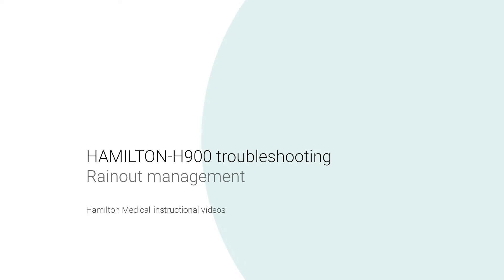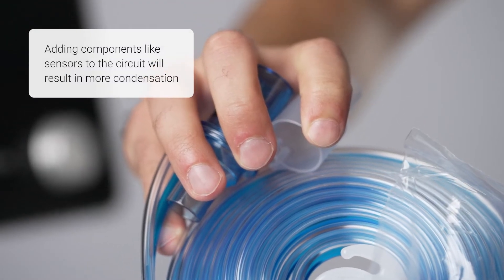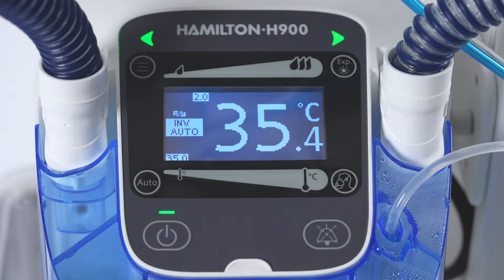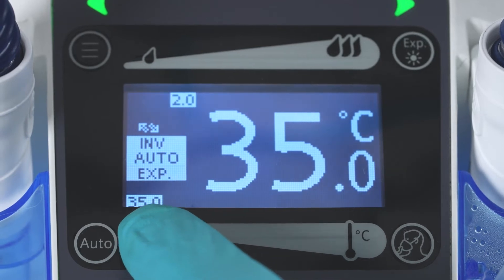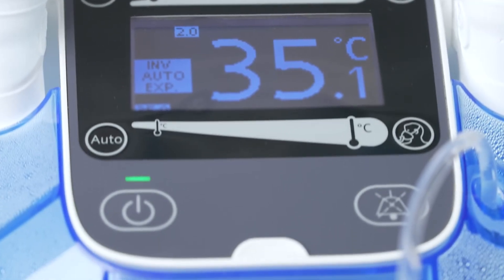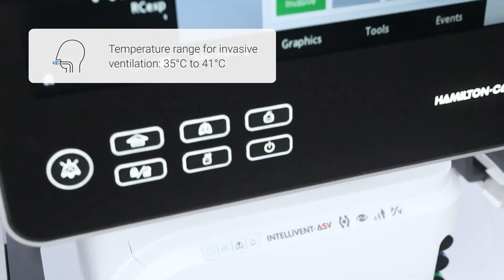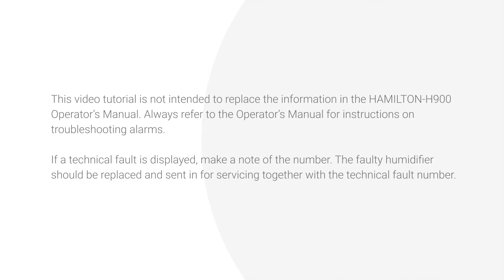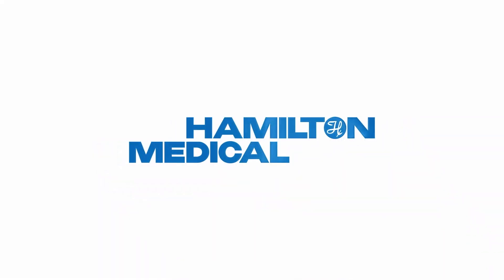HAMILTON-H900 - Rainout management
Learn how to adjust temperature settings and optimize humidity levels with the HAMILTON-H900 humidifier to minimize condensation-related issues.